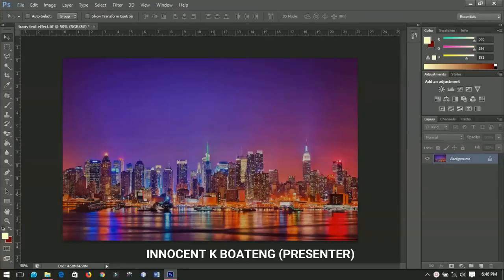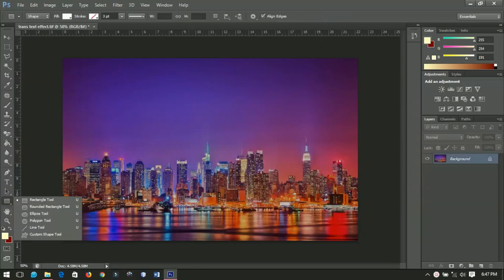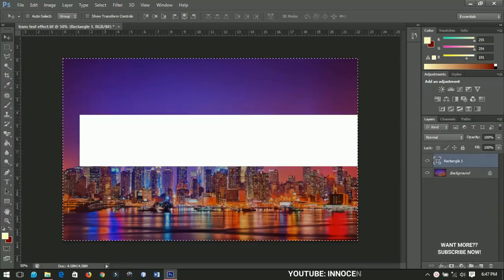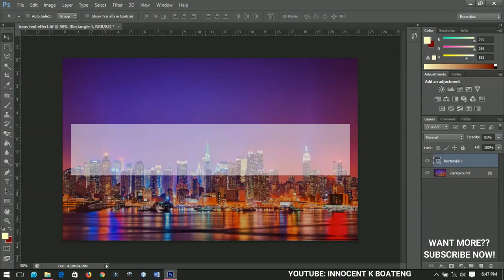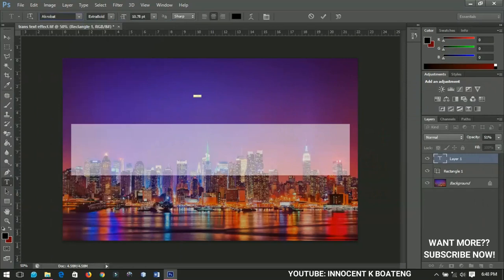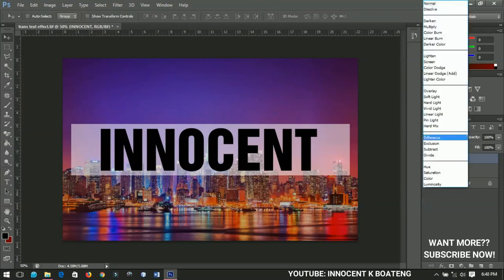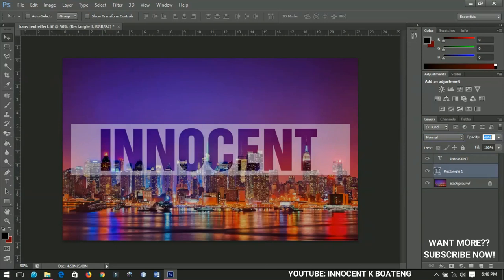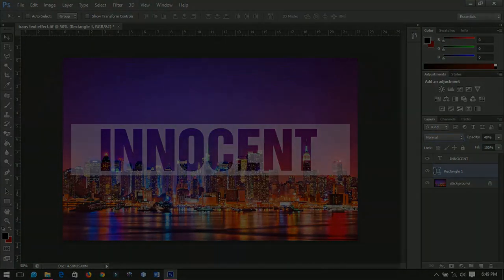Create an Awesome Transparent Text for your Desktop in 2 Minutes | Photoshop Tutorial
In this Create an Awesome Transparent Text for your Desktop in 2 Minutes Photoshop Tutorial video, I will show you how to create a very nice looking text effect your desktop and screen saver using Photoshop CS6 and in 2 minutes.

Other related searches to this video might include;
text effect in photoshop cs6
text effects, photoshop cs6
awesome text effect in photoshop
text effect photoshop
photoshop tutorial

Much love.